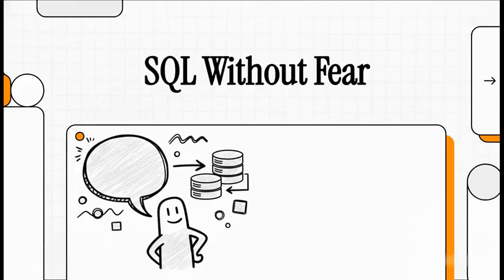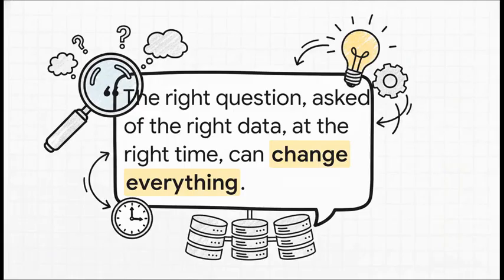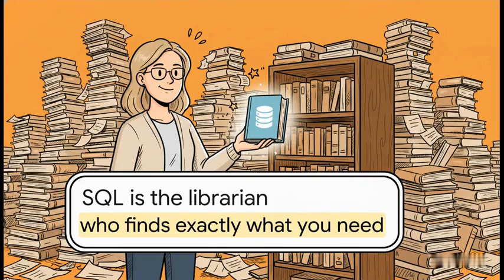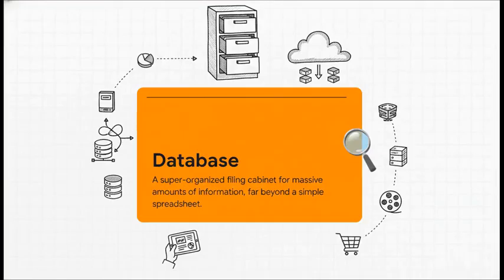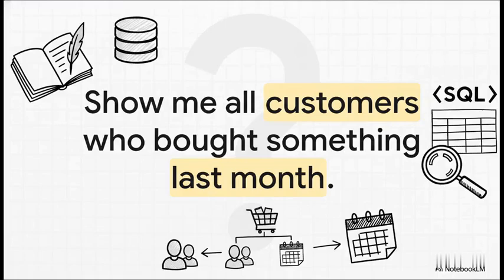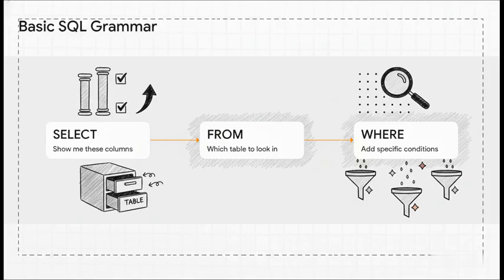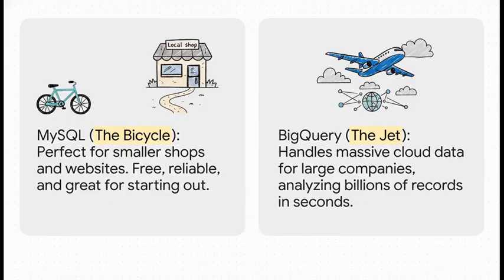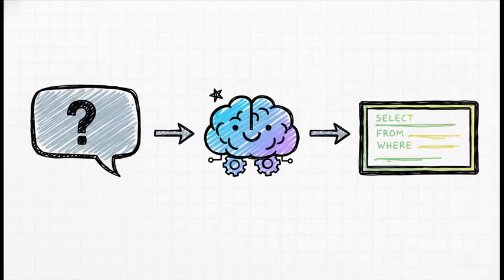08. (English)Talking to Data: SQL Without the Fear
A beginner-friendly guide to SQL that shows how asking simple, human questions can unlock powerful insights from massive data—without fear, memorization, or complexity.